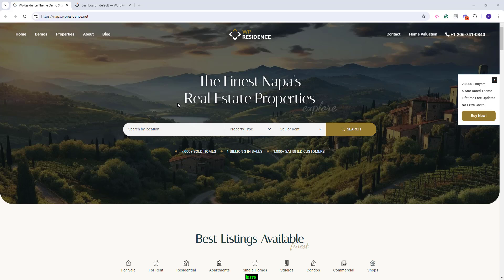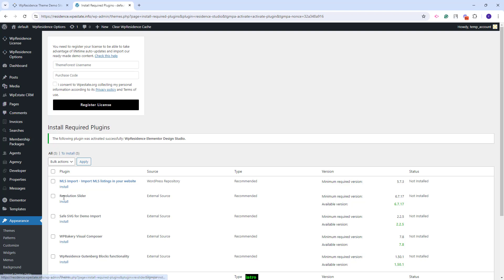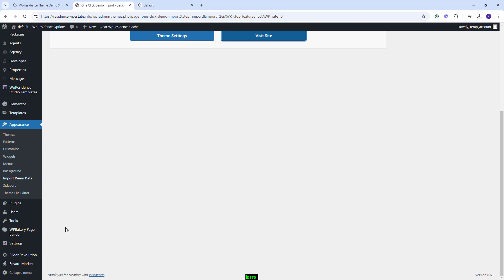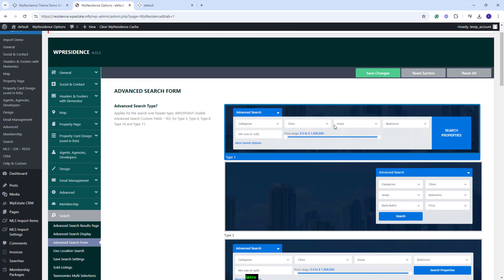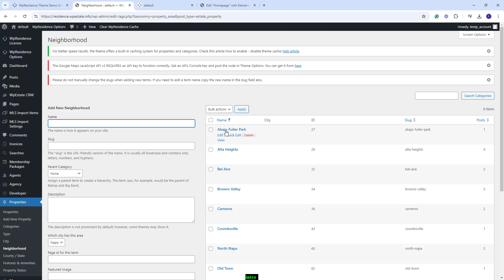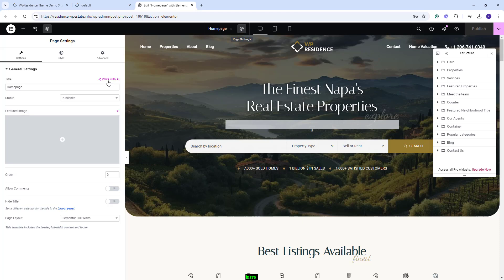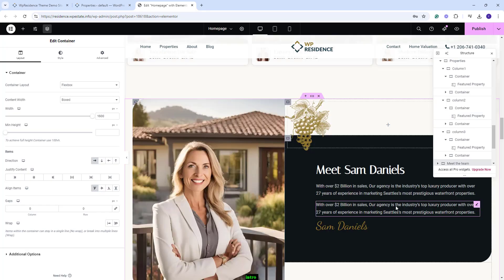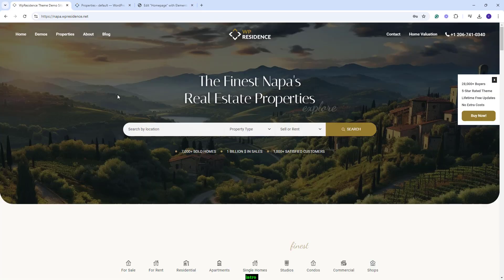WP Residence- How to import the Napa Demo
This video will explain the steps you need to take after the Napa demo is imported. You will learn how to add images for various blocks and other details.

Timecode

0:00 Intro
0:16 How to install the theme including plugins
3:02 How to activate the theme
3:22 How to import the Napa demo content
4:25 How to set permalinks
4:40 How to manage the Theme Options section
6:55 How to save Header 6 menu elements
7:31 How to set the Display Categories widget for Elementor
7:52 How to set Elementor settings
8:53 How to upload images for Property categories
9:53 How to re-upload the Agent featured image
11:00 How to edit the homepage content